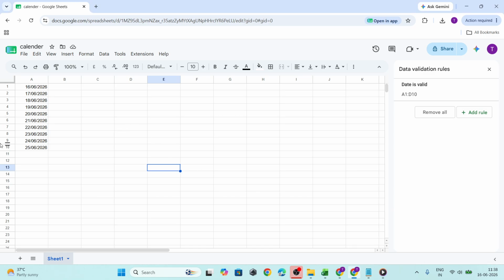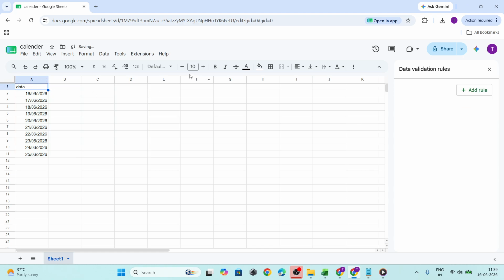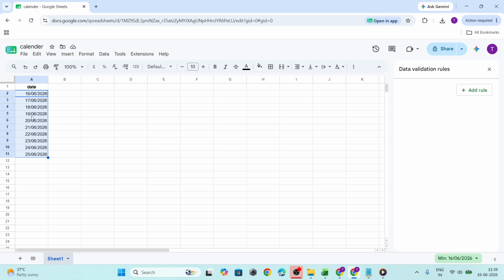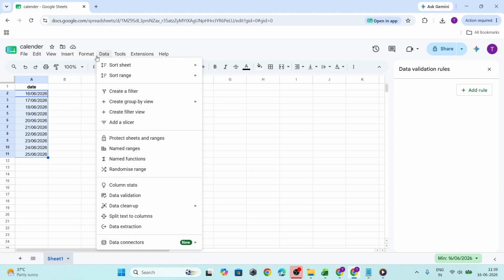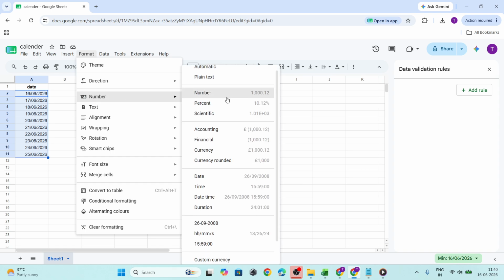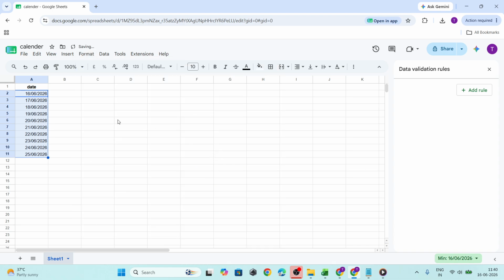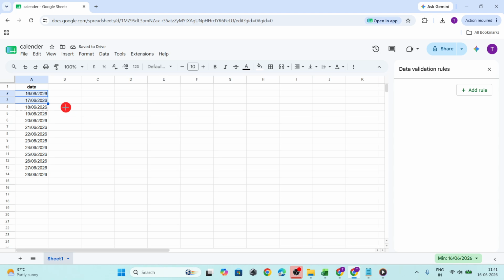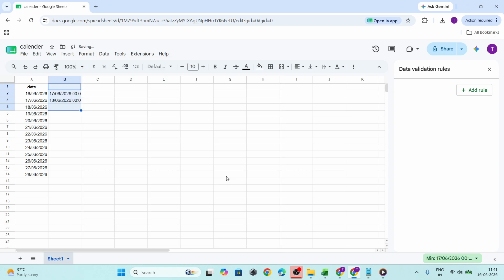How To Change The Date Format In Google Sheets (Tutorial)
In this Google Sheets tutorial, you'll learn how to change the date format to match your specific needs. Whether you need to switch from US style to UK style or create a custom date string, this video covers all the Google Sheets date formatting basics.